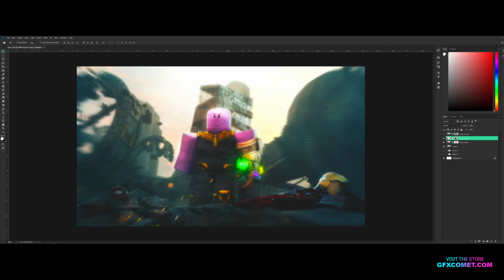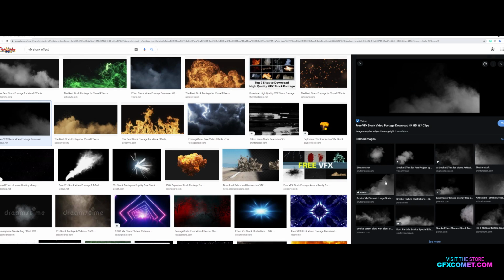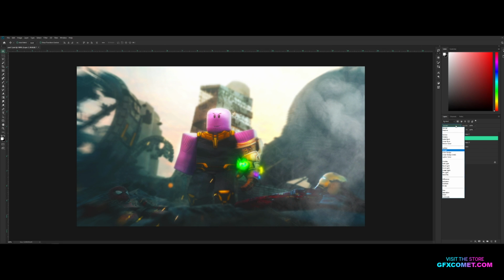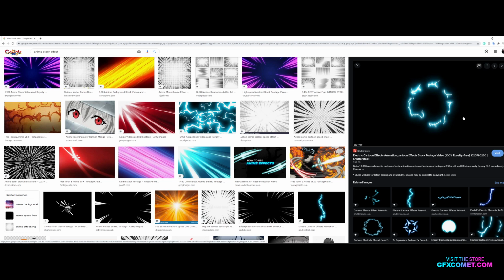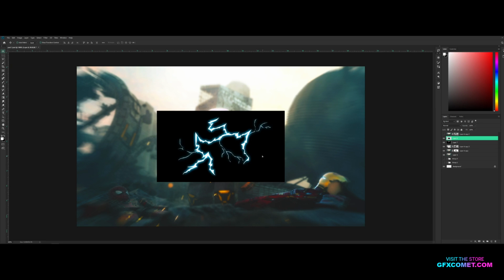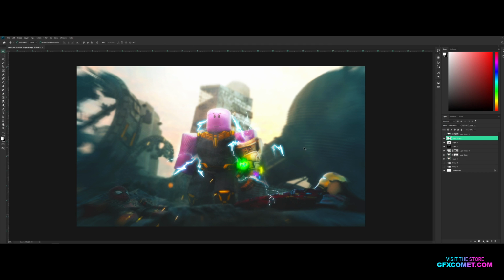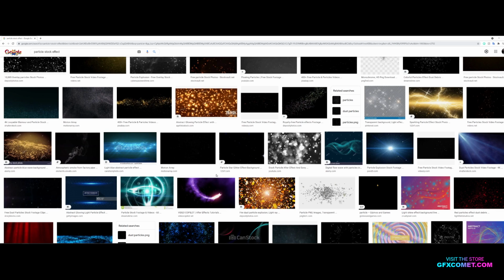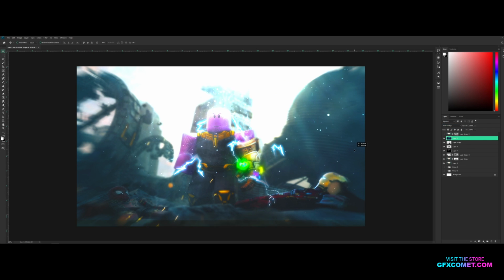Beginner's Roblox GFX Tutorial #8 - Adding Effects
Social Media!